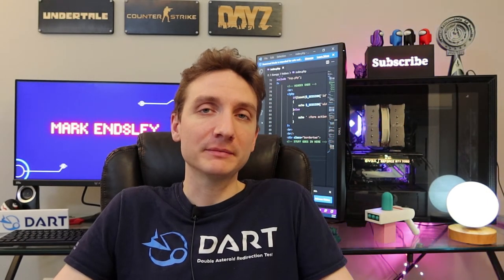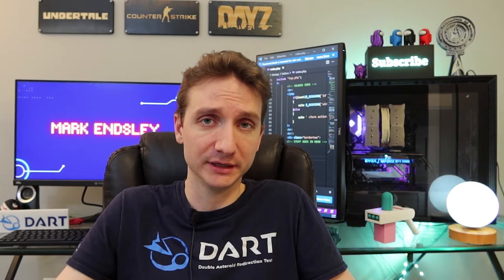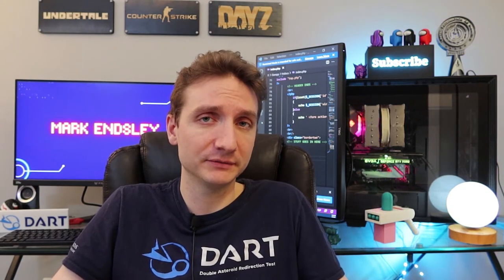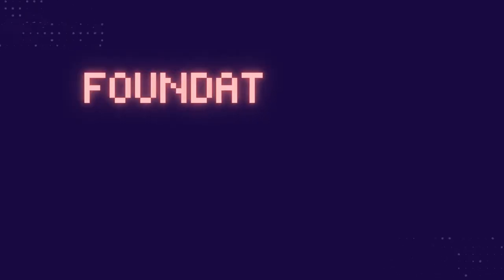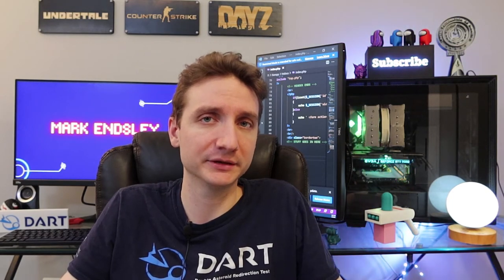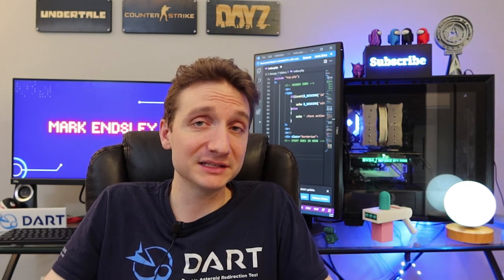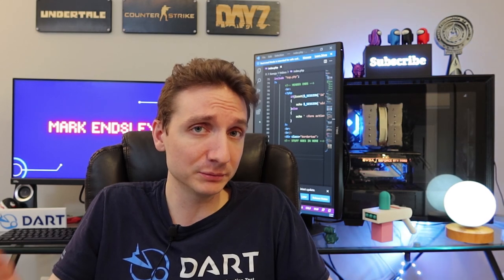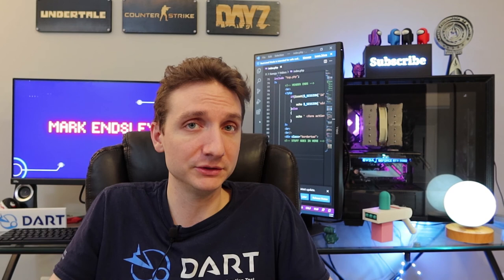Information Systems Engineering at Johns Hopkins University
This is my experience so far in the Masters of Information Systems Engineering at Johns Hopkins.